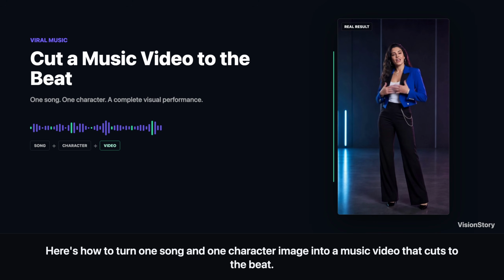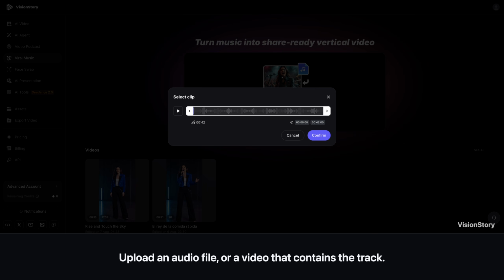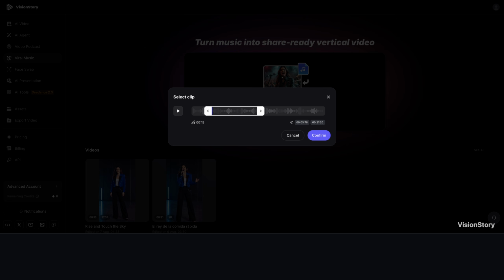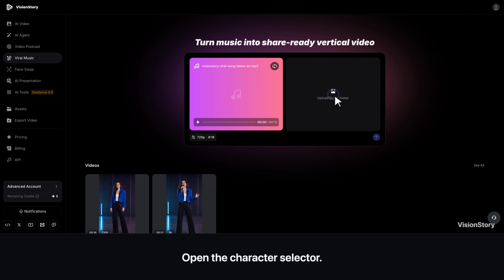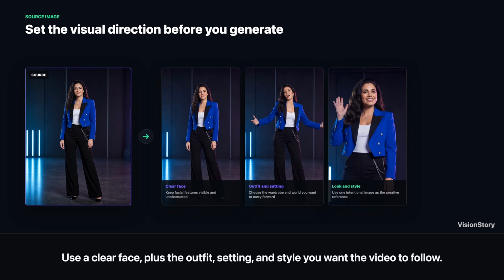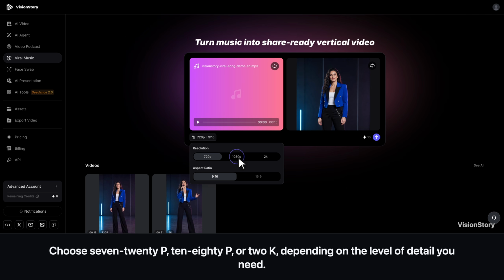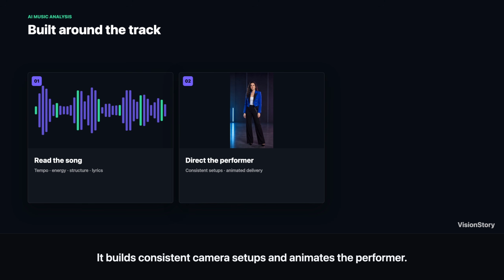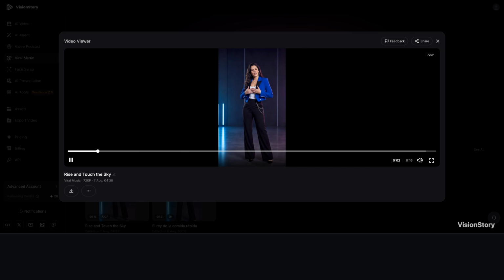How to Make an AI Music Video from Any Song | VisionStory Tutorial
Learn how to turn one song and one character image into an AI music video in VisionStory.

In this video:
• Upload and trim your audio
• Choose a character image
• Set aspect ratio and resolution
• Generate a performance edited to the beat

Chapters:
00:00 What you’ll create
00:10 Upload your track
00:18 Trim the audio
00:36 Choose a performer
00:54 Set format and quality
01:06 Generate the video
01:27 Watch the result